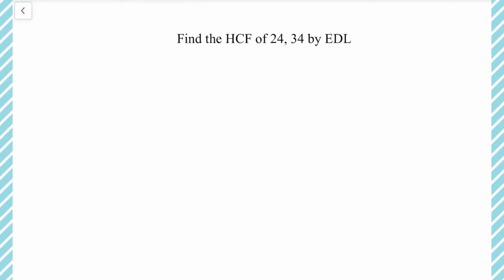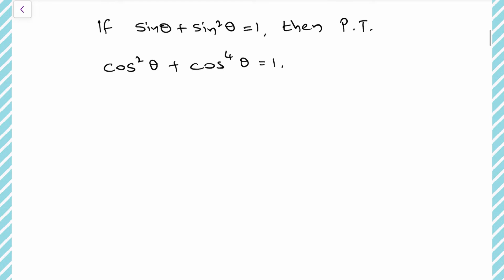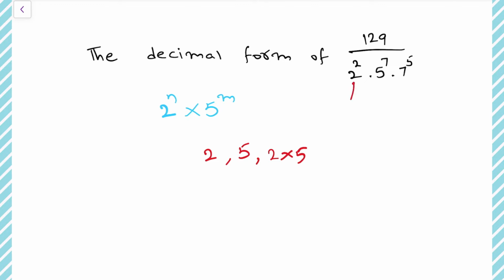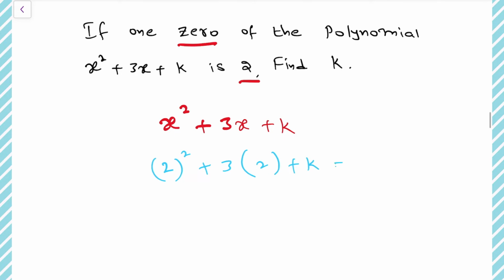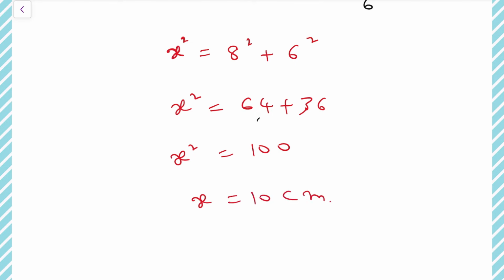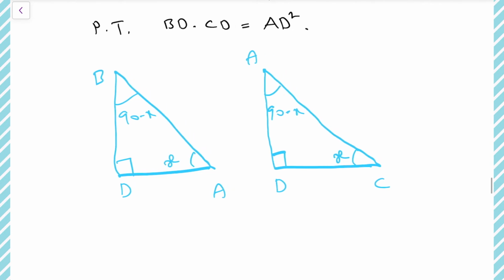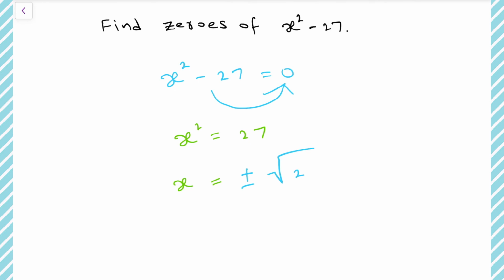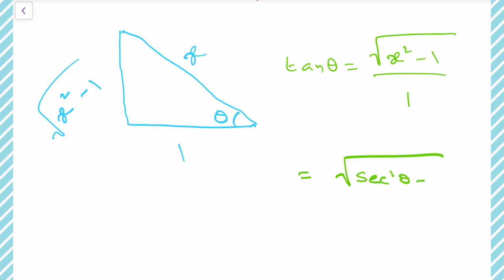Day 19 || Practice Along with Me || Class 10 || Mathematics